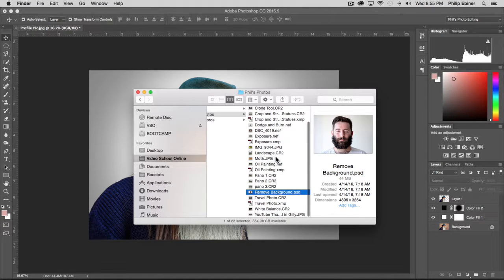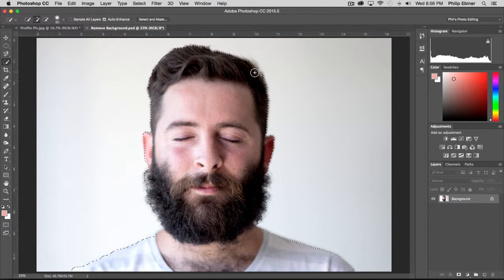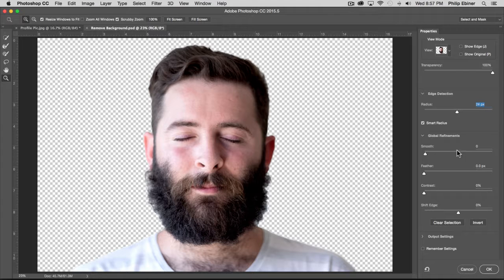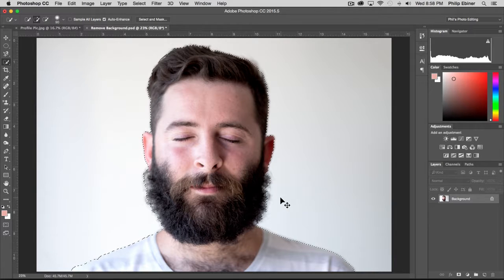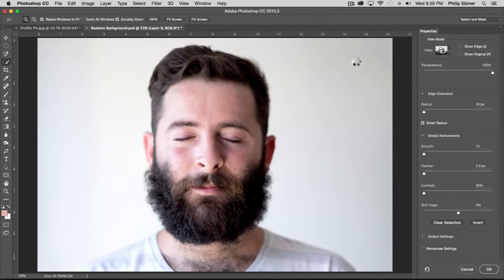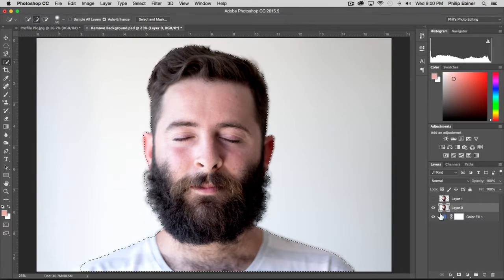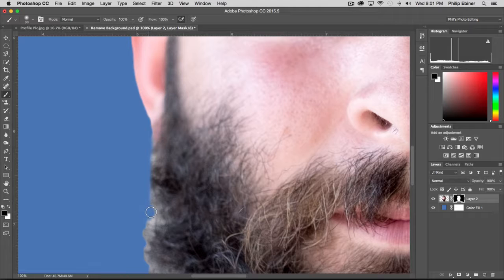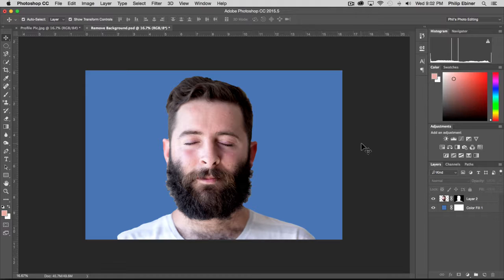Adobe Photoshop CC The Complete Beginner Course : 28 Remove Person from White Background